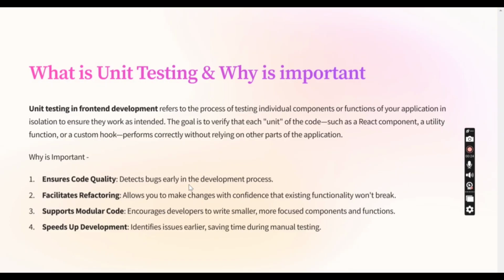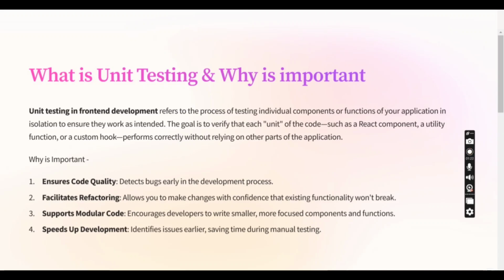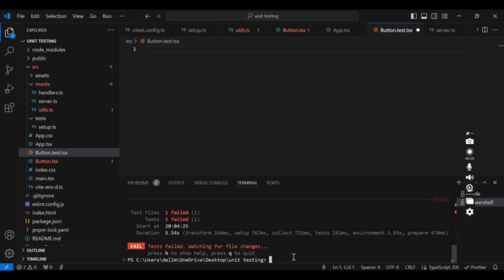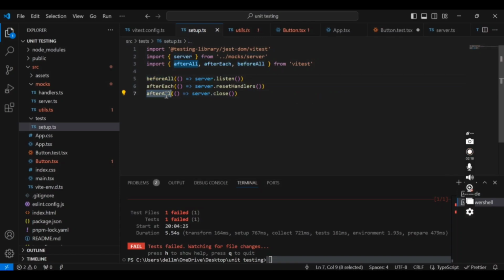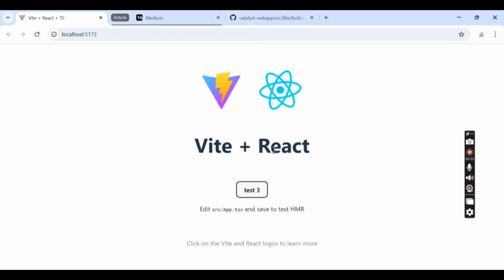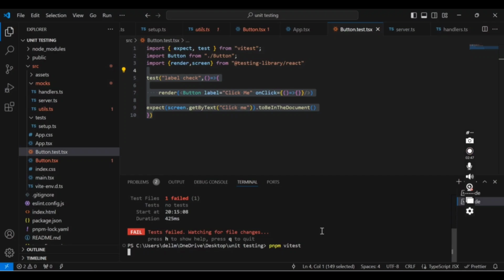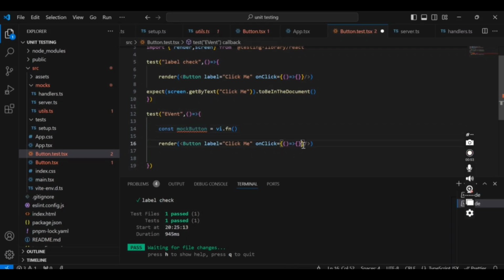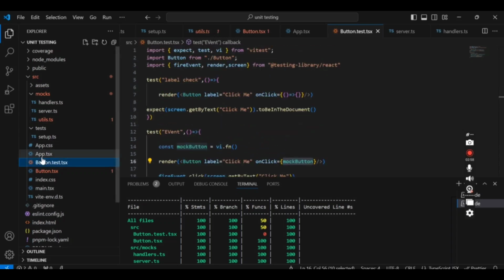Frontend Unit Testing Setup With Coverage | Vitest | React Testing Library | Mock Service Worker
Welcome to the first video of the Frontend Unit Testing Series! 🎉

In this video, we’ll cover:
1️⃣ Introduction to Unit Testing: Understand what unit testing is and why it's essential for frontend development.
2️⃣ Setting Up Your Project: Learn how to set up a unit testing environment using Vitest, React Testing Library, and MSW (Mock Service Worker).
3️⃣ Writing Your First Test Case: Step-by-step guide to testing a React button component for its label and onClick functionality.

This video includes:

Installing dependencies with pnpm

Configuring vitest.config.ts

Creating mocks for API handling

Writing and running test cases with 90%+ code coverage

By the end, you’ll have a fully functional setup to test your React components and be ready to dive into advanced testing concepts in the upcoming videos.

Tools Covered:

Vitest: A fast unit testing framework.

React Testing Library: Tools to test React components.

MSW: Mock API calls for seamless testing.

Covered Items -
Frontend Unit Testing
React Unit Testing
Vitest Tutorial
React Testing Library
MSW Mock API Testing
Unit Testing Basics
JavaScript Testing Framework
Test Coverage
React Button Component Testing
Mocking Functions with Vitest
Frontend Testing Guide
Learn Unit Testing
Step-by-Step Unit Testing
React Developer Guide
Beginner's Guide to Testing